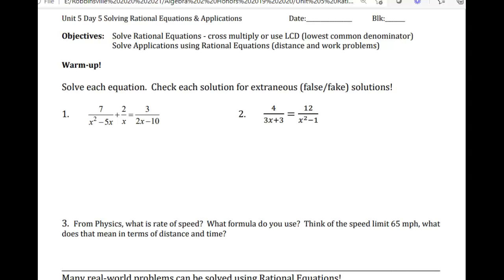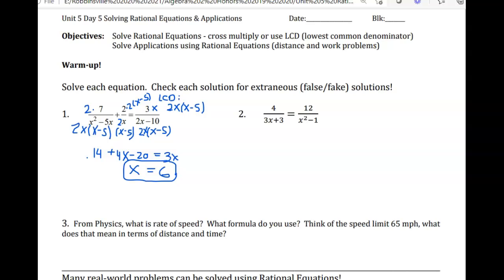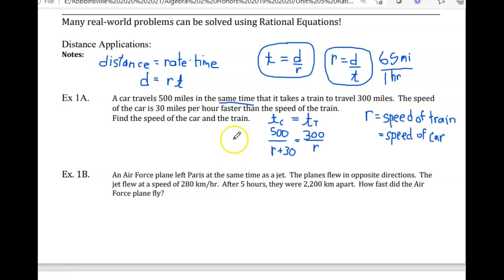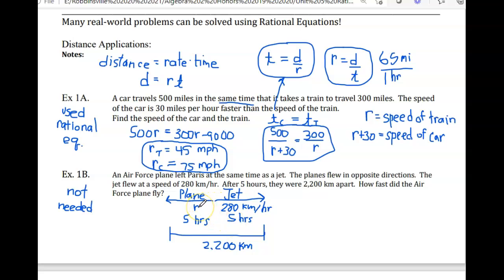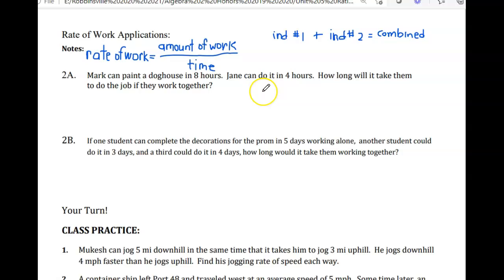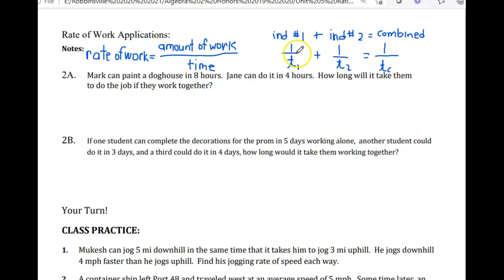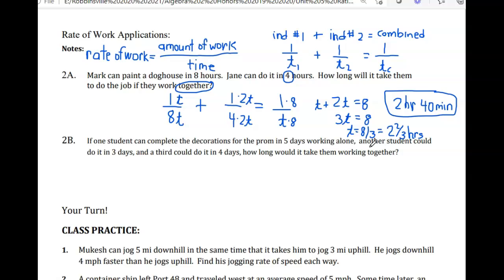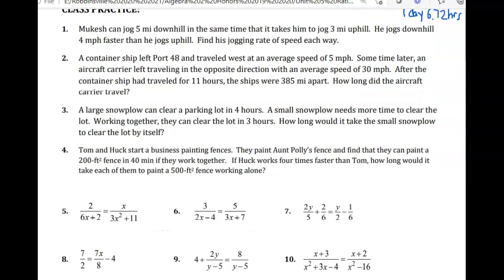Unit 5 Day 5 Rational Equations & Applications Video Lesson